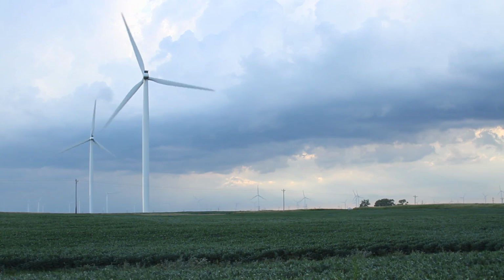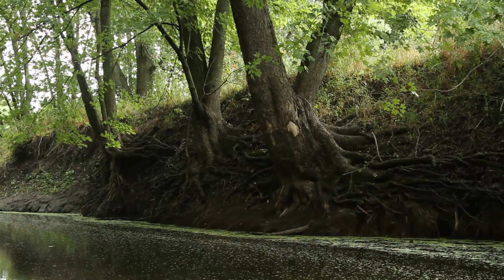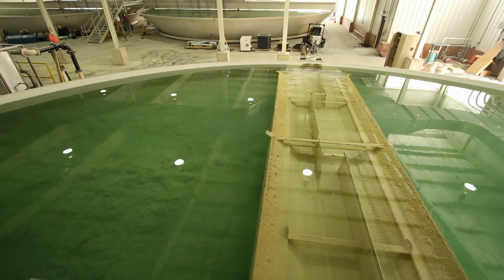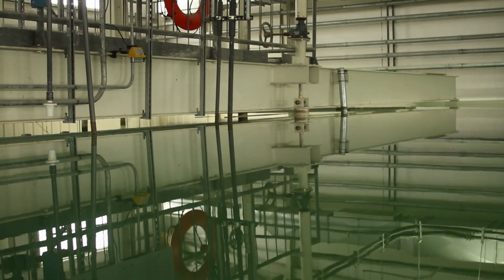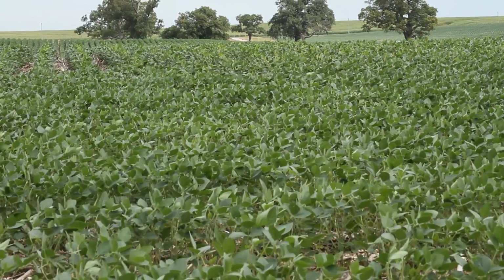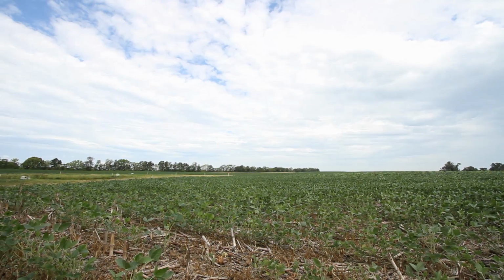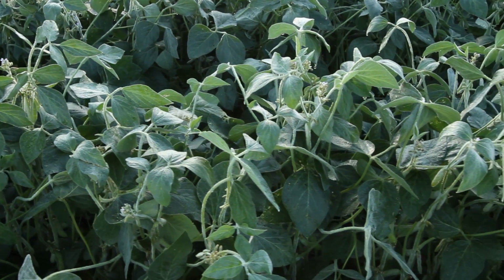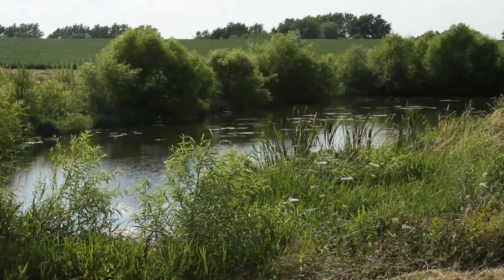Protecting the Mackinaw River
The Nature Conservancy is working with farmers and landowners in Illinois to construct wetlands that help keep valuable nutrients out of the Mackinaw River.